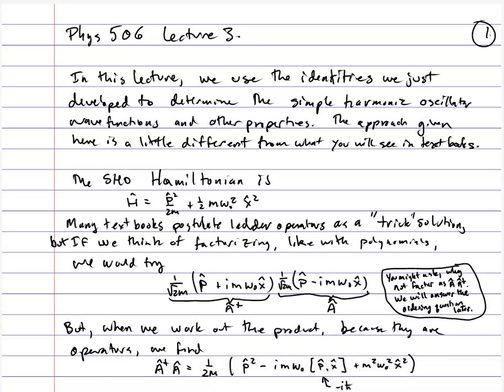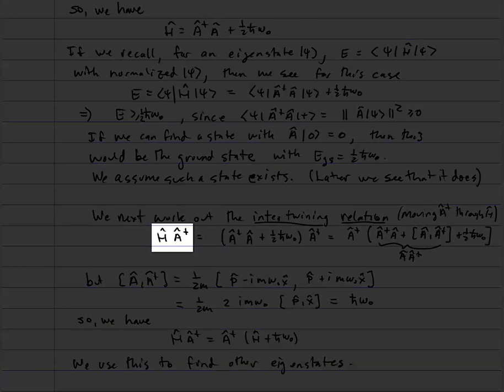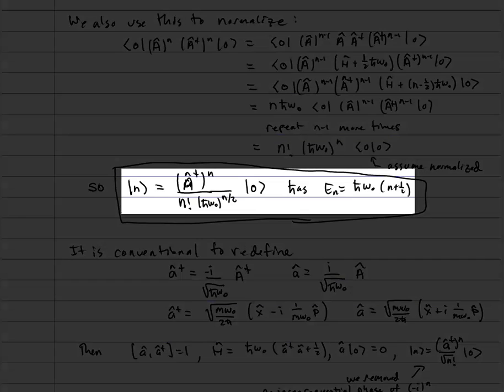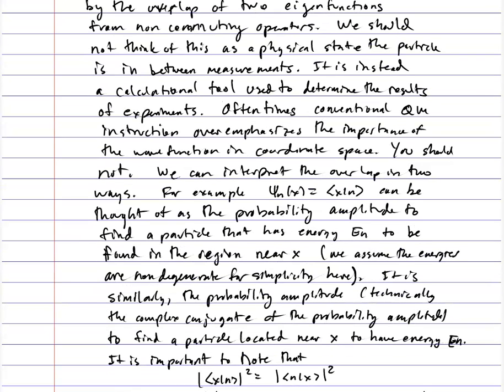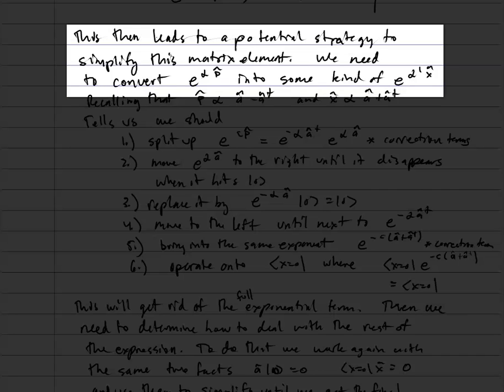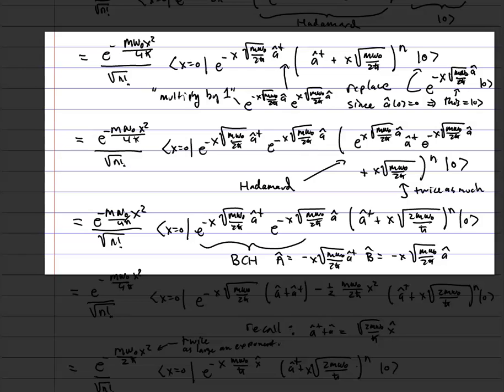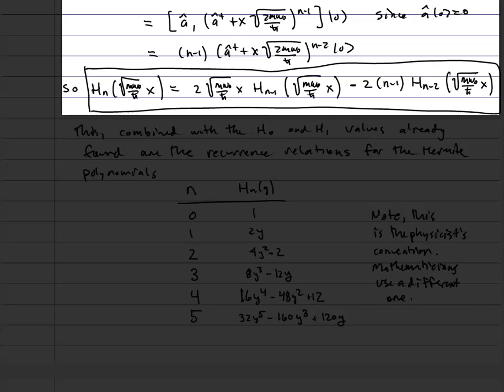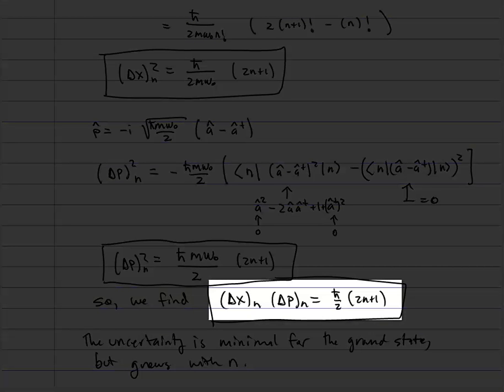Lecture3 Simple Harmonic Oscillator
Simple harmonic oscillator, Physics 506, Quantum Mechanics II, Georgetown University, Spring, 2021